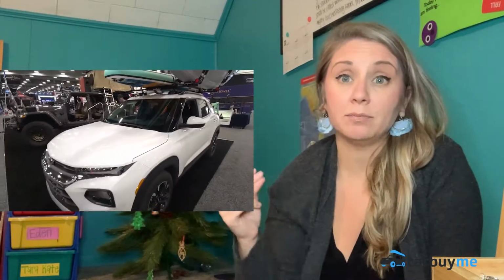2022 Chevy Trailblazer Review | Aftermarket Removable Roof Rails? | Sea Sucker Mounts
We know the Chevy Trailblazer comes with roof rails, so it might seem silly to have removable ones on here, but check it out.

For those who don't want a roof rack stuck on their car (the rattling and gas mileage decreasing can suck), these mounts make it easy.

2022 Chevy Trailblazer Accessories:
Sea Sucker Mounts
Kayak Mount
Bike Rack
Upgrade to Leather Seats (not the trim, just the seats)
All-weather floor mats
18" Wheels
Splash guards
Tow Package

Check us out on TikTok! @carbuyme